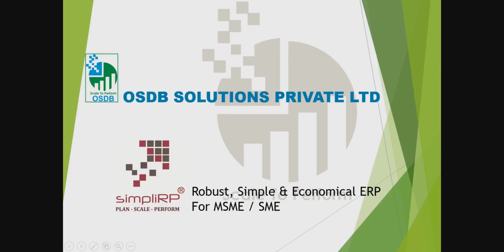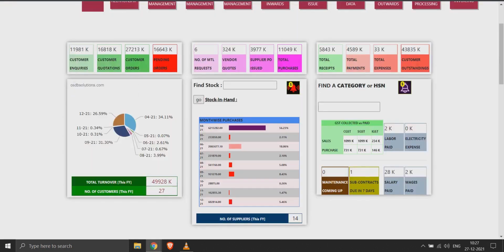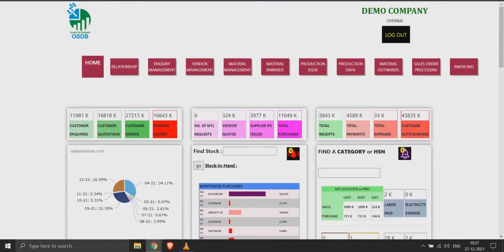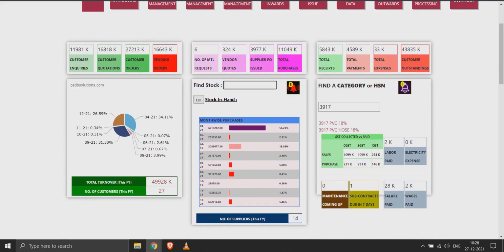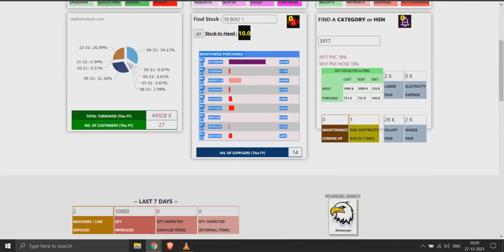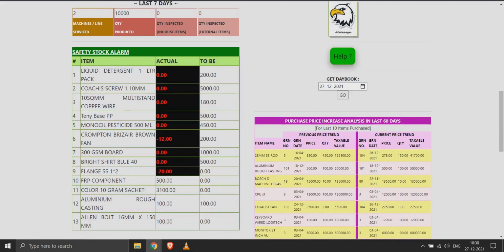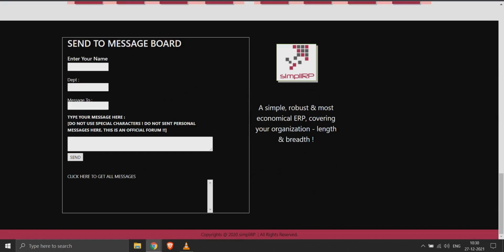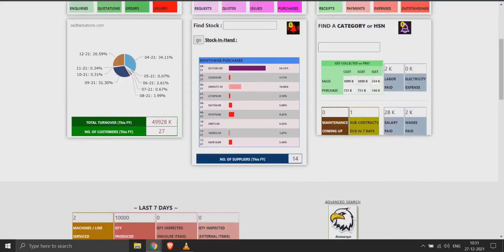Unique & Informative DASHBOARD In simpliRP ERP - Part 1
Management has more than 50 KPIs in dashboard itself, in simpliRP.

simpliRP is the easiest way to monitor, control and manage your organization.